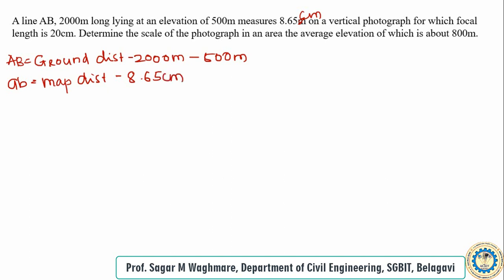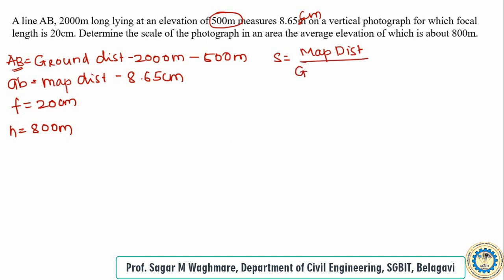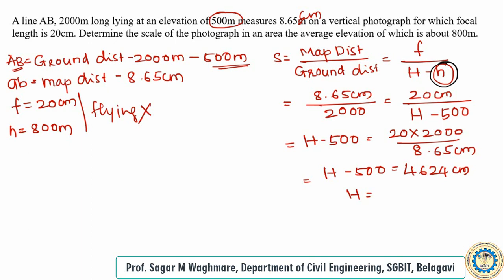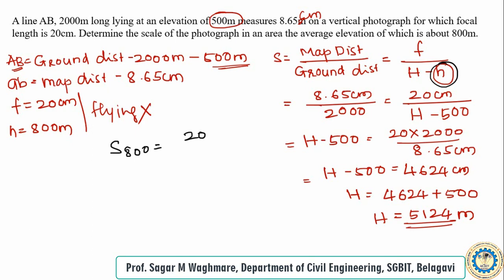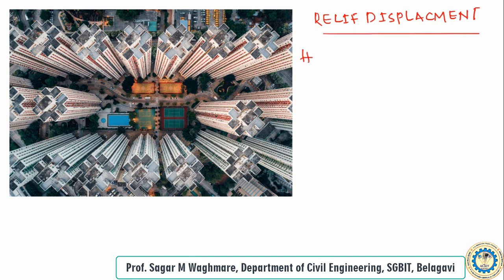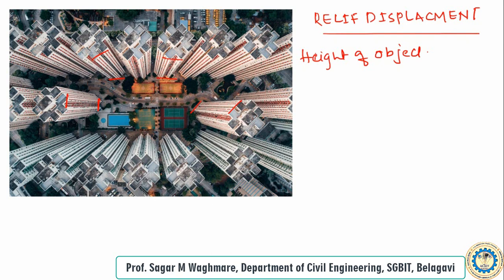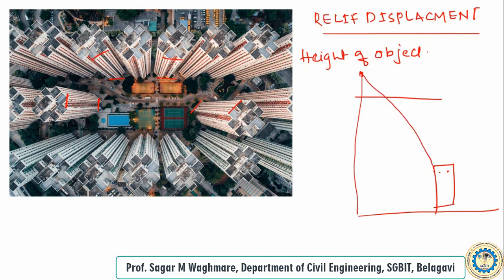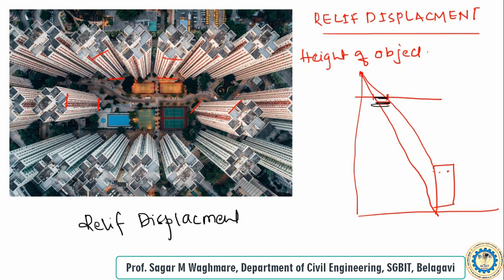Aerial Photo - relif displacement